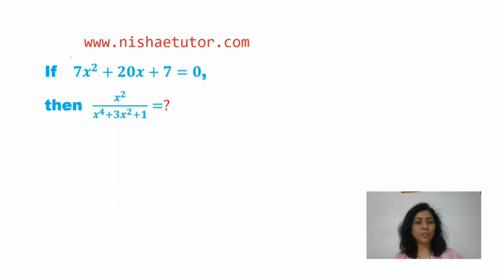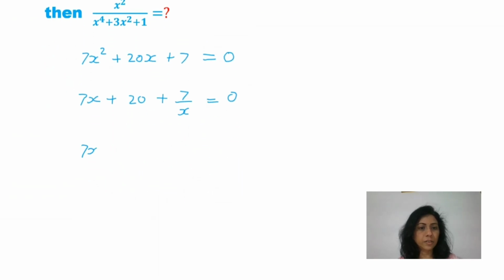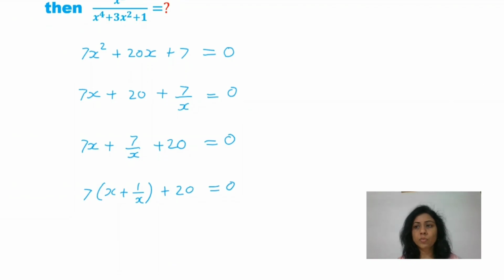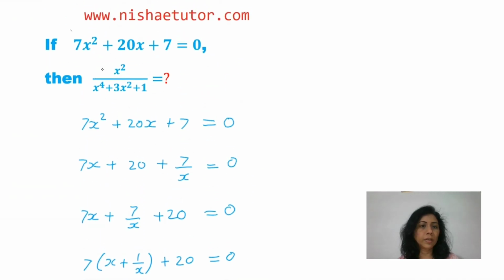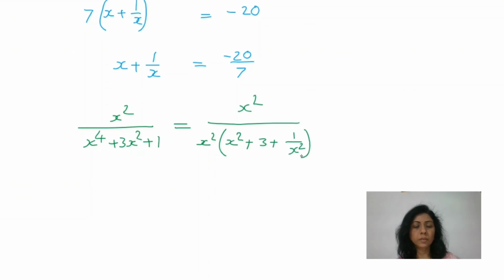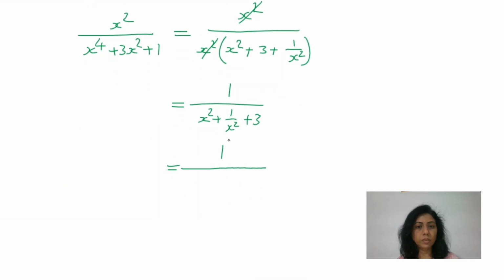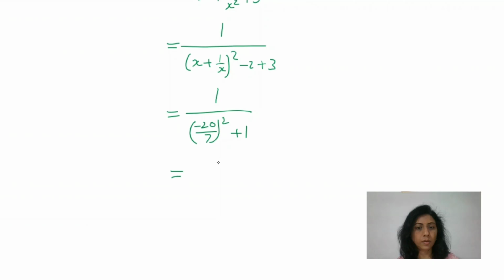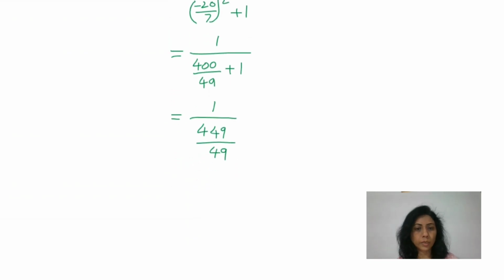Olympiad Algebra Problem 85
Can you solve this tricky problem without a calculator?
We’re given:
7x^2 + 20x + 7 = 0
and need to find:
{x^2}/{x^4 + 3x^2 + 1}

This isn’t your everyday algebra — it’s a neat **Olympiad-level trick** that will blow your mind once you see how easy it becomes!

In this video, I’ll walk you through the step-by-step solution, revealing the hidden shortcuts top math contest winners use.
Perfect for students preparing for math olympiads, competitive exams, and brain teasers.

Test yourself before watching the solution – drop your answer in the comments